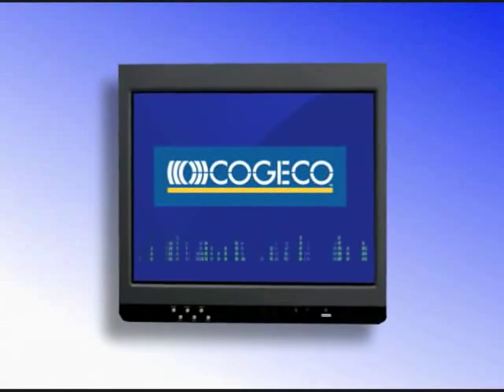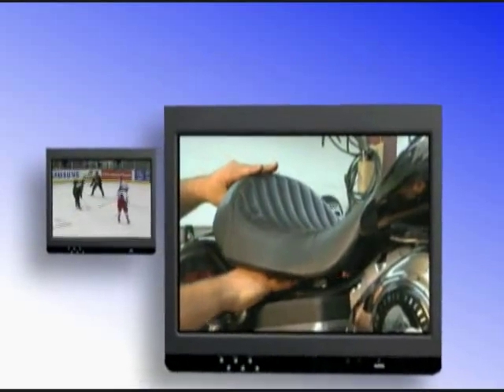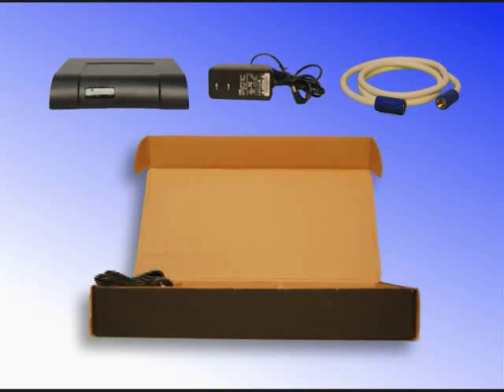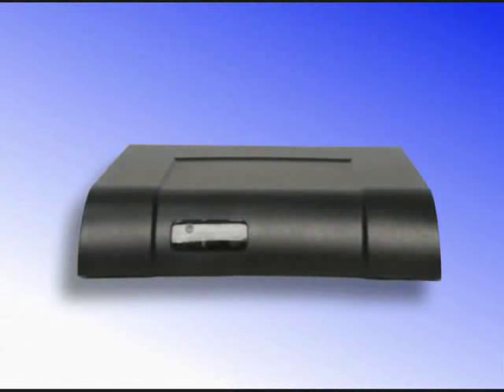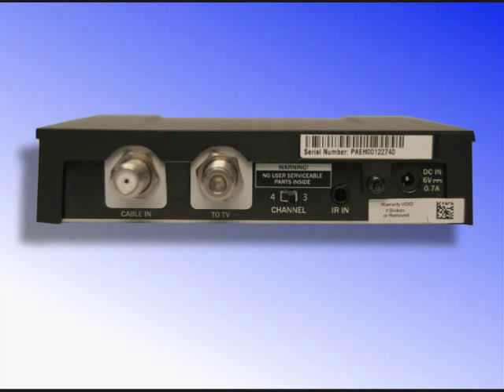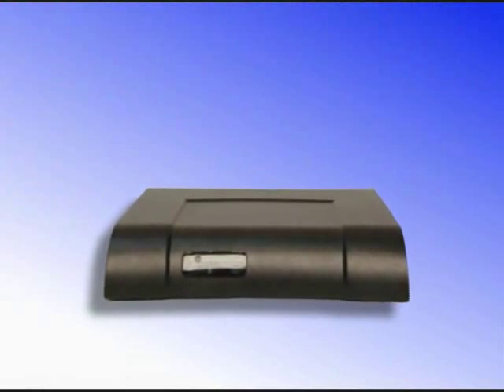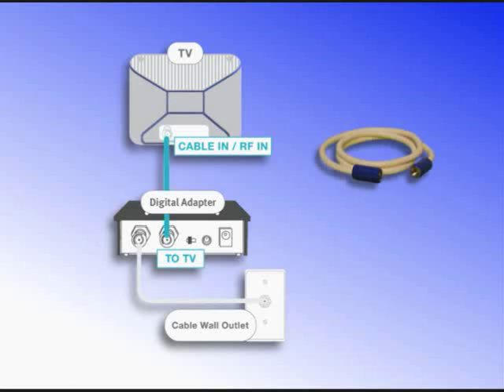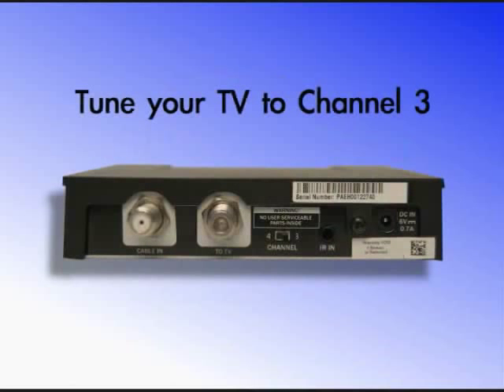Digital Adapter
As part of our ongoing commitment to offering you the best TV viewing experience, Cogeco is upgrading the TV service in your area to bring you the full experience of digital picture and sound. This change will allow us in the future to offer you even better TV service with more channels to choose from.